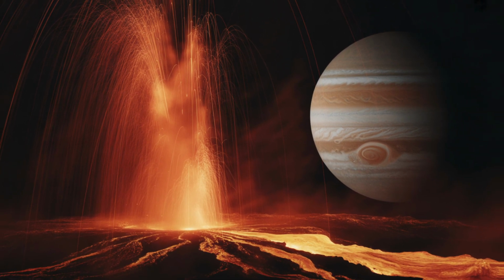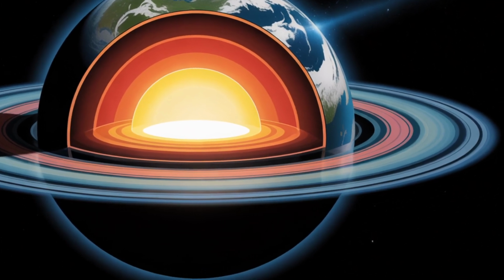The Hidden Architect of Planets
Planetary differentiation shaped Earth and other worlds, separating dense cores, mantles, and crusts. This hidden process explains magnetic fields, volcanism, and planetary evolution. From Earth’s protective shield to Mars’ lo

st atmosphere, discover how layers define destiny.